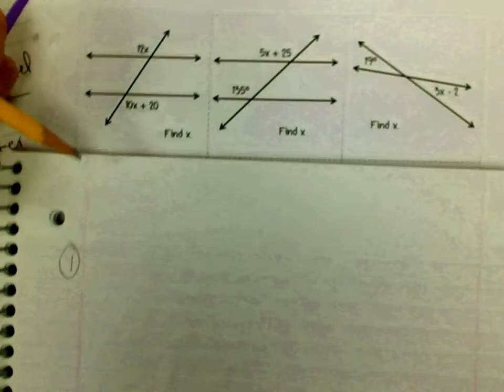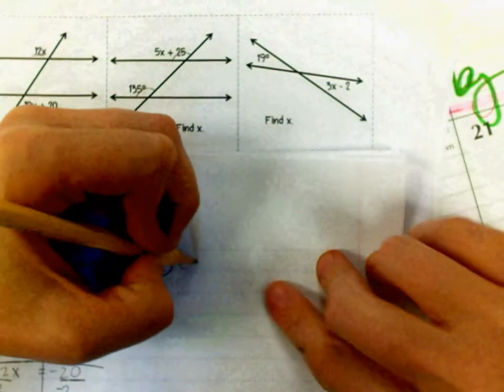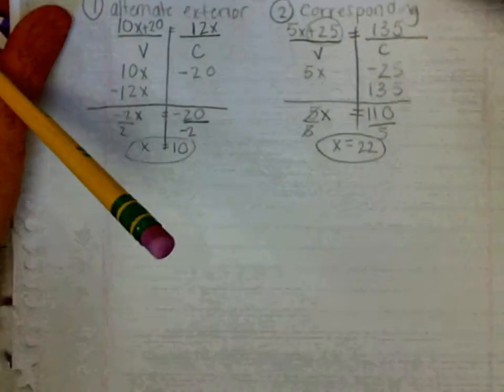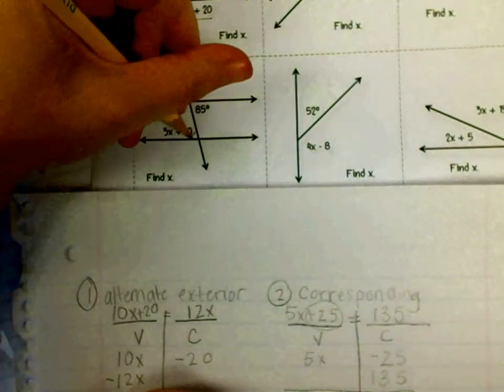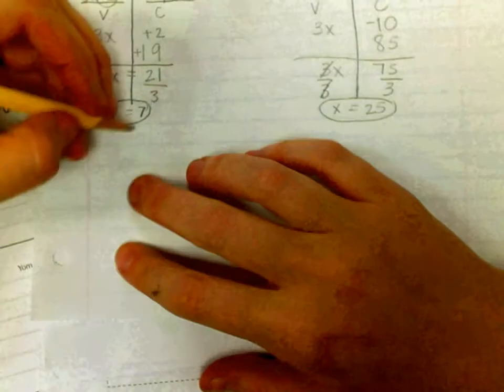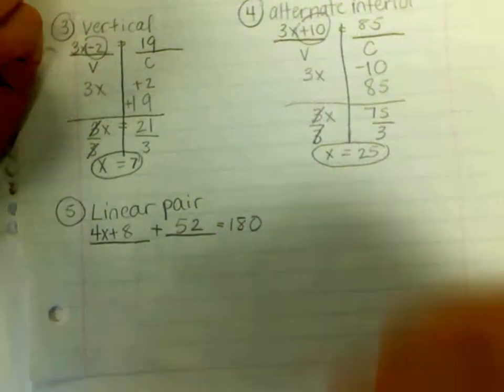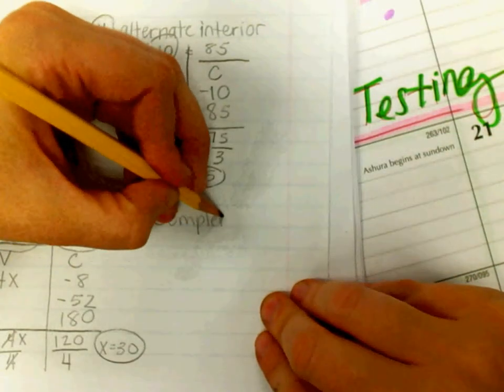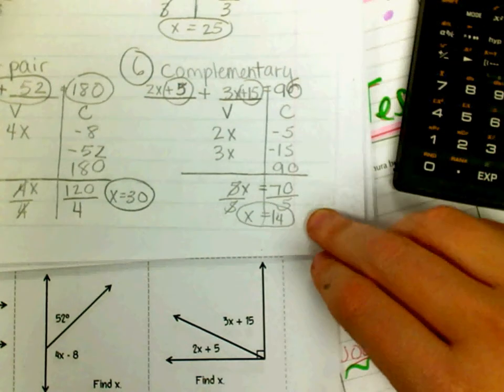Angle Relationship Equations